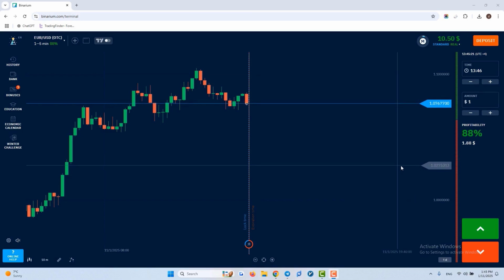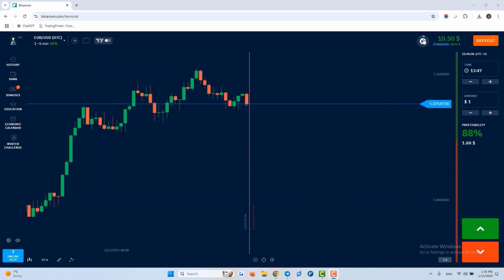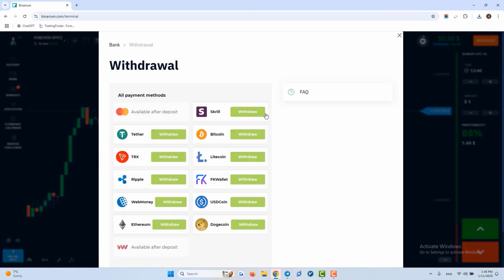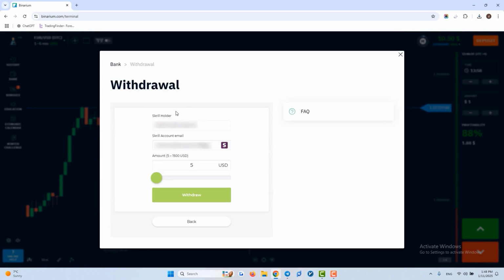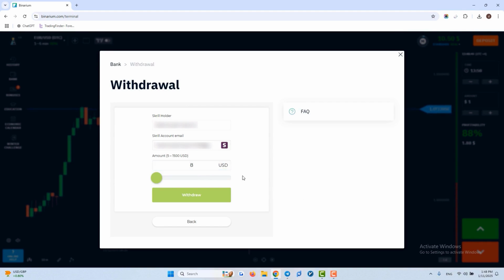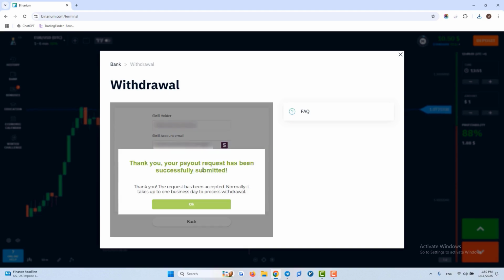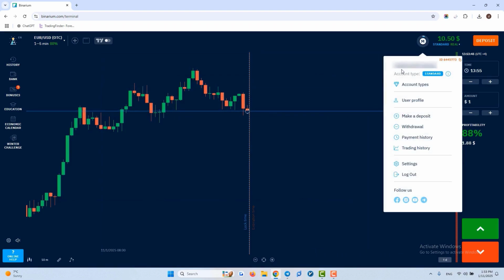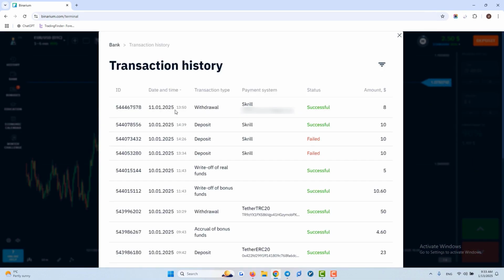💵 Binarium-Withdrawal-Skrill | Easy & Fast Skrill Withdrawal Guide [TFlab]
💰 Binarium-Withdrawal-Skrill | Fast & Simple Skrill Withdrawal Tutorial

📌 Need to withdraw your funds from Binarium via Skrill?

🔔 This easy-to-follow guide walks you through the process step by step!

🔹 What you'll learn:
✅ How to link your Skrill account to Binarium
✅ A complete guide to the withdrawal process
✅ Tips to avoid common withdrawal issues
✅ Withdrawal limits & processing times

00:00 Intro
00:30 Start withdraw from Binarium broker
01:30 Check the details of the withdraw